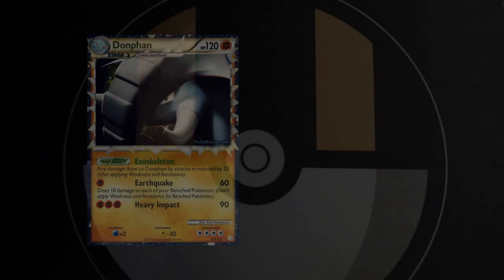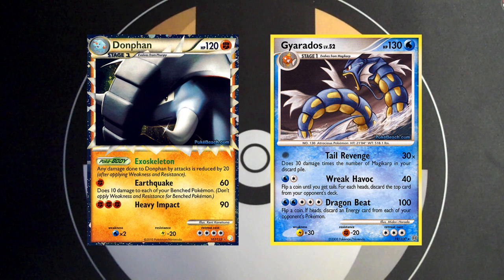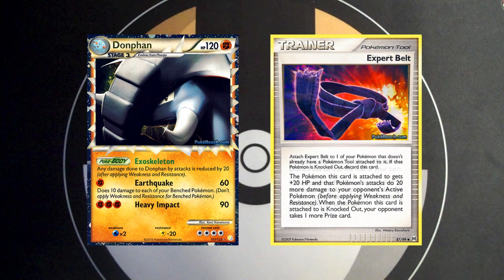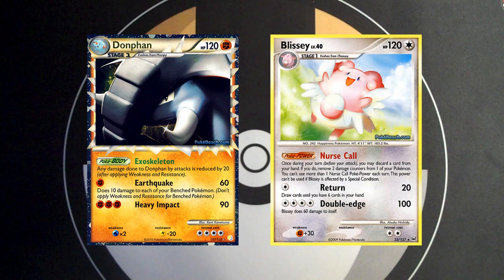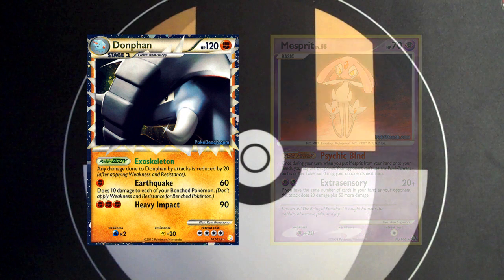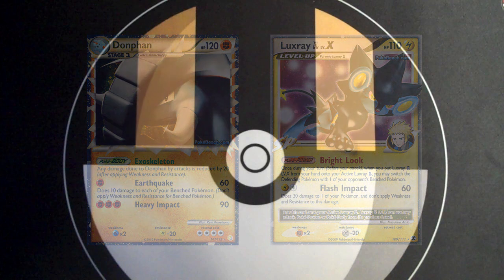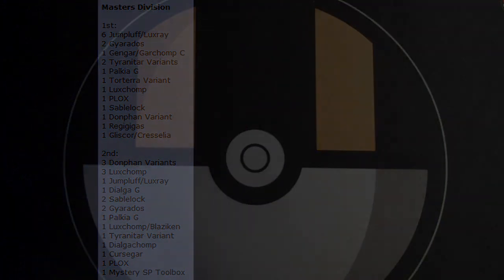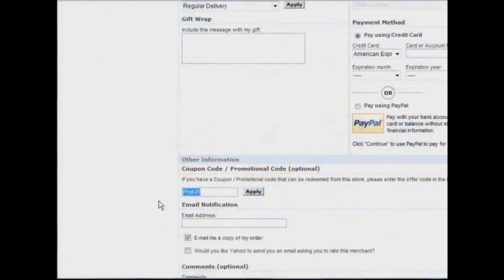Profit Episode 20: Donphan Analysis and BR Week 1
This week, I talk about the many variants of Donphan decks as well as how trends in our metagame look for the first week of the spring battle road season.

Here's the link to the donphan tournament report I was talking about, too:

Want premium strategy from the top Pokemon players, including myself? Check out the up and coming Sixprizes Underground-- your way to get premium articles and strategy about the Pokemon TCG!

View my official website! Check it out for the absolute latest news, contests, promotional cards, trades, and more!

Want to follow the latest prof-it! updates in other forms of media? Follow me at:

and as JWittz on Pokegym, Pokebeach, Sixprizes, and Heytrainer